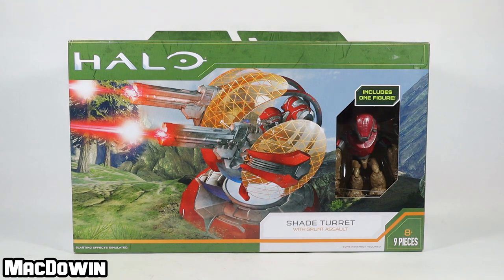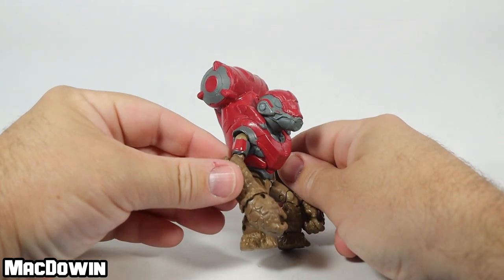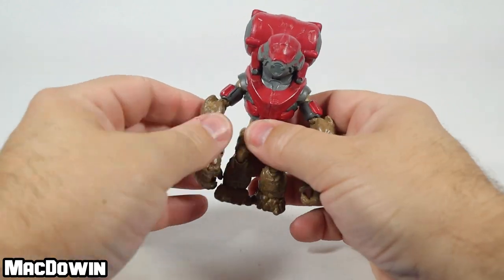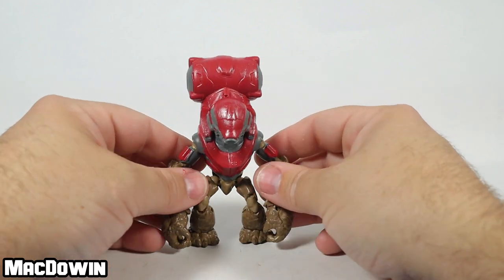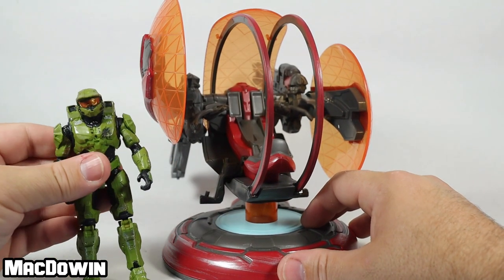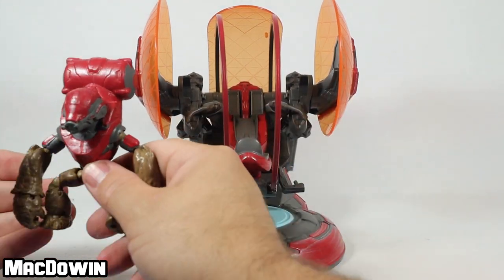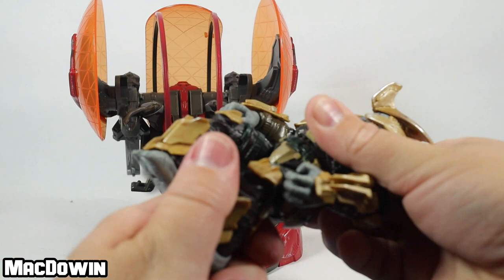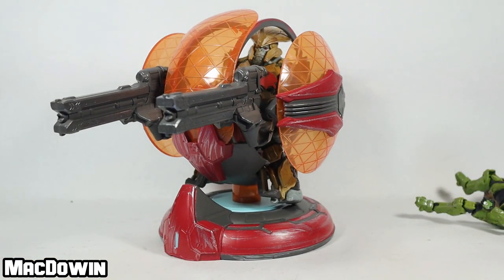*NEW* SHADE TURRET with GRUNT ASSAULT 2021 | World of Halo 3.75" Inch Playset Review | Jazwares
Review of the 2021 World of Halo 3.75" Inch playset Shade Turret with Grunt Assault figure from Jazwares.

The Shade came boxed as part of Series 3 World of Halo scale action figure line in 2021. Shade came with the figure, Grunt Assault. Some assembly was required. The box contained the Shade Turret, Grunt Assault figure, and plasma pistol.

The figure and vehicle are based on the upcoming game Halo Infinite.

TimeStamps
0:00 - Jazwares Halo Shade w/ Grunt Assault - Intro
0:41 - Playset Information
1:07 - Plasma Pistol
1:19 - Height Comparison
1:33 - Grunt Assault Review & Articulation
5:35 - Shade Review
10:36 - Closing